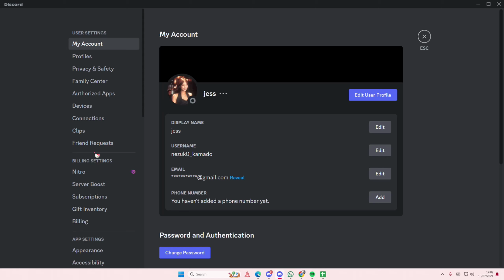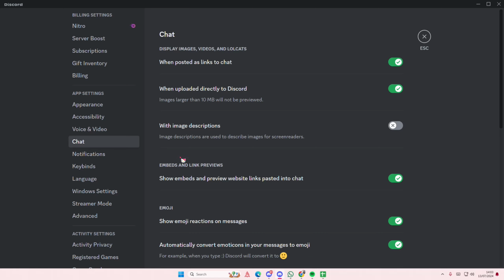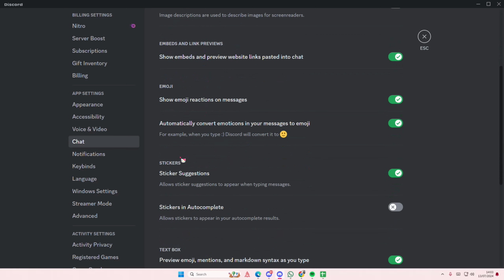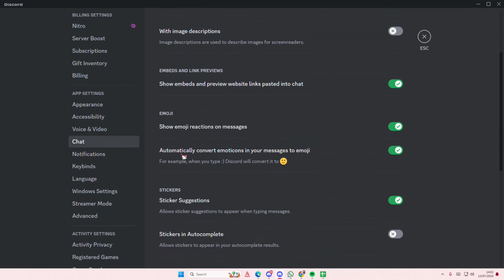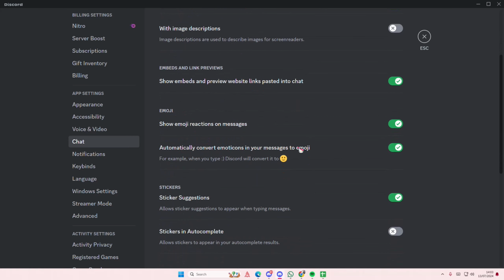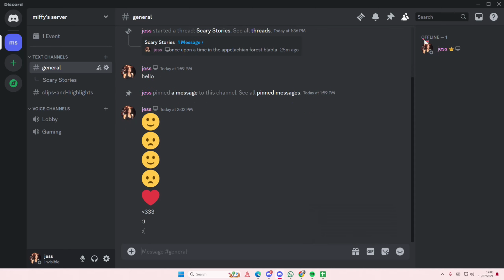How To Disable Emoticon To Emoji Conversion When Typing On Discord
Want to disable emoticon to emoji conversion on Discord? Here's how you can do that,